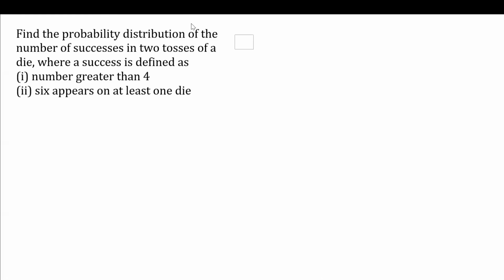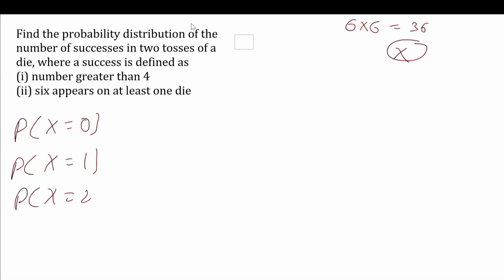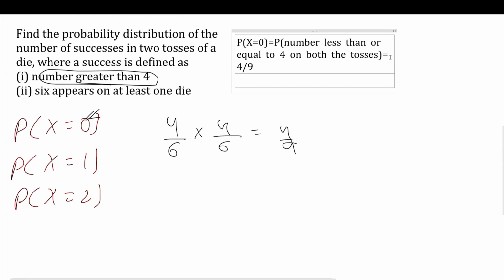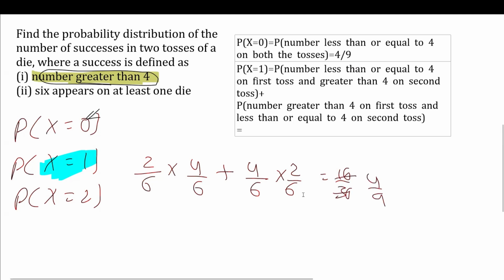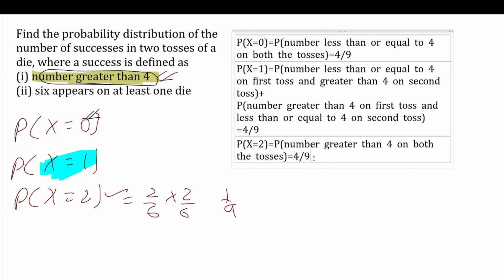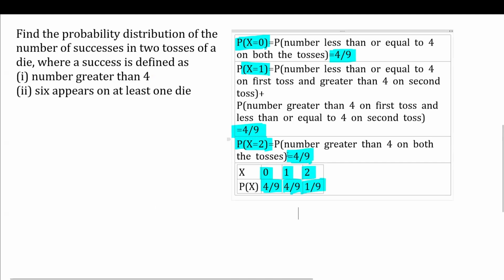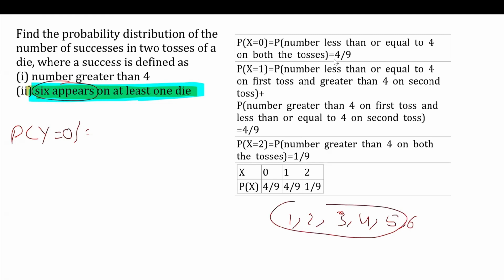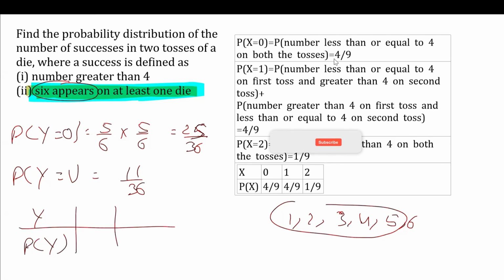The number of successes in two tosses of a dice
Find the probability distribution of the number of successes in two tosses of a die, where a success is defined as
(i) number greater than 4
(ii) six appears on at least one die